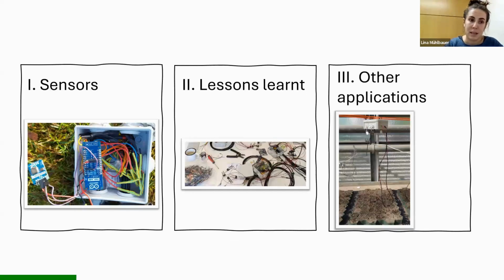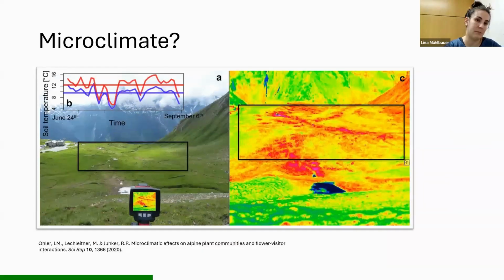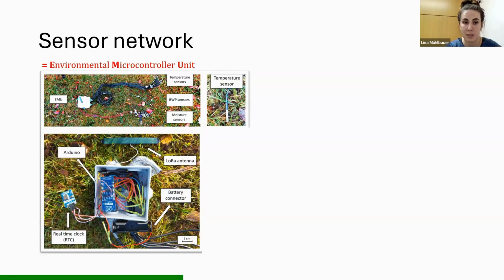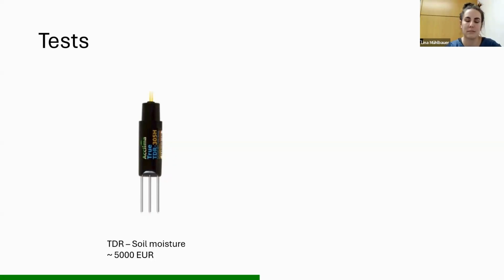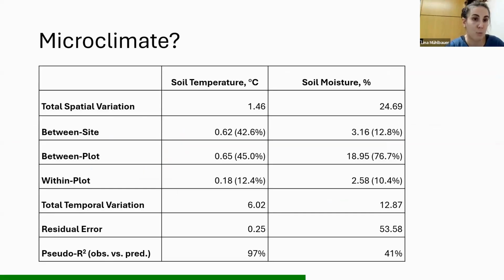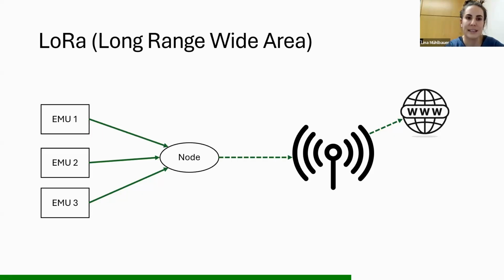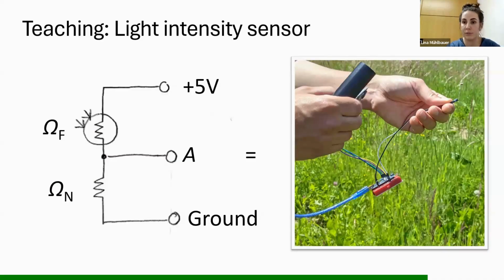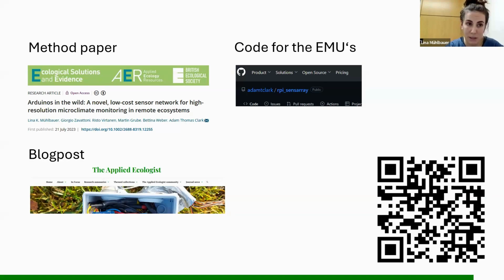AER Live – DIY sensors for high-resolution microclimate monitoring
Small-scale environmental conditions have great influence on species responses to global change. Therefore, measuring microclimate is an important challenge, not only in ecology. Most sensors are expensive, and many sensors are needed for measurements of small-scale variation. These make microclimate measurements inaccessible for a wider audience. We developed a low-cost, high resolution sensor network with hardware that is cheap, easy to purchase and that uses freely available software. In this workshop, Dr Lina Mühlbauer presents the sensors, shares lessons learned from projects using the sensors and discusses potential future applications.

Article mentioned is 'Arduinos in the wild: A novel, low-cost sensor network for high-resolution microclimate monitoring in remote ecosystems'

Dr. Lina Mühlbauer

B L U E S K Y / aer_ese_bes
X  / aer_ese_bes
L I N K E D I N   / applied-ecology-resources